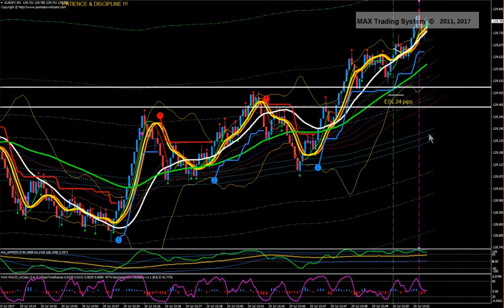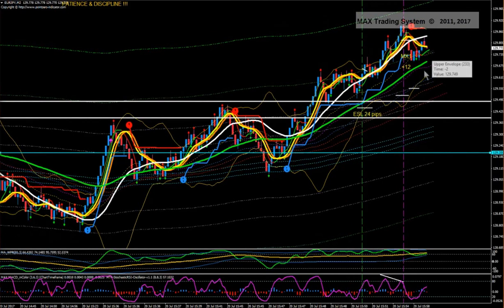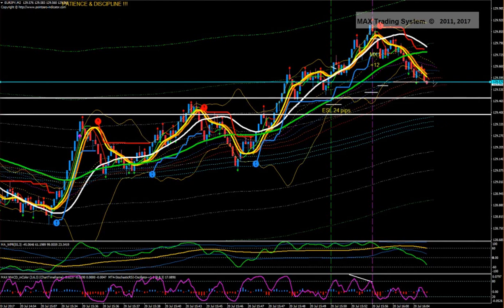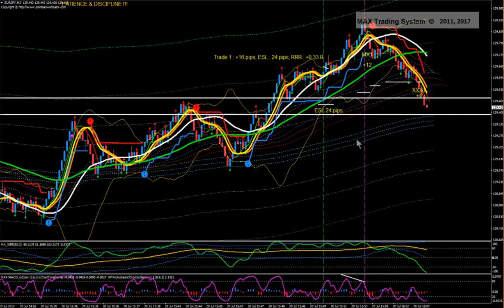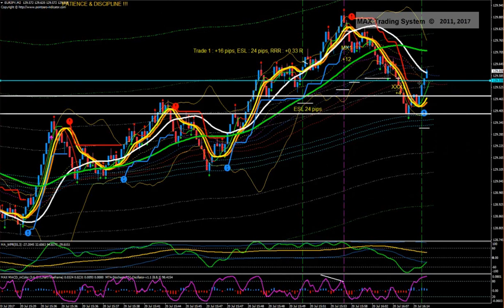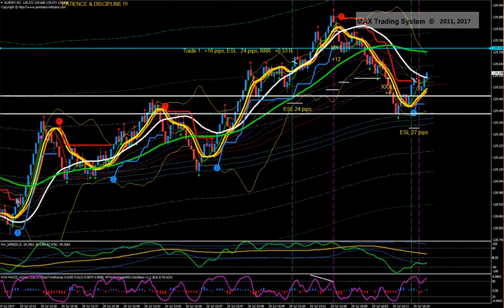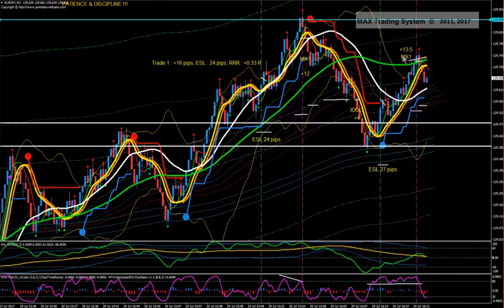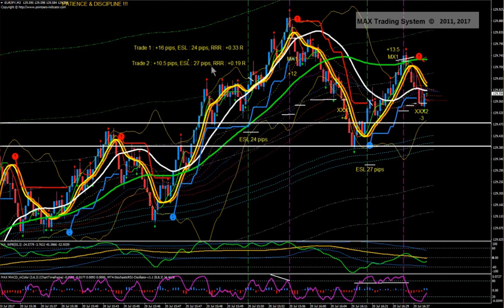MAX Trade Management in Choppy and Risky Conditions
MAX Trading System methods in real-time with an audience observing. Note the following:

ESL = Emergency Stop Loss
MX = partial exit, closing 50%
XXX = closing the entire trade